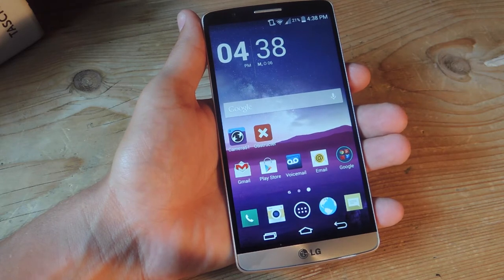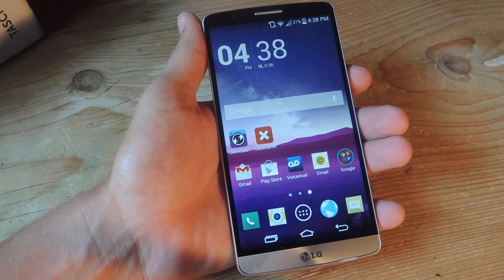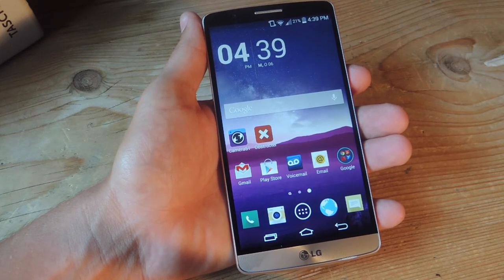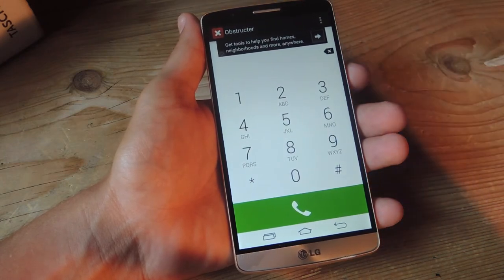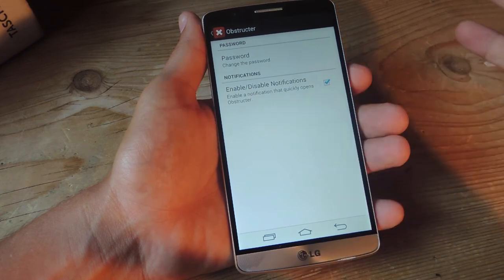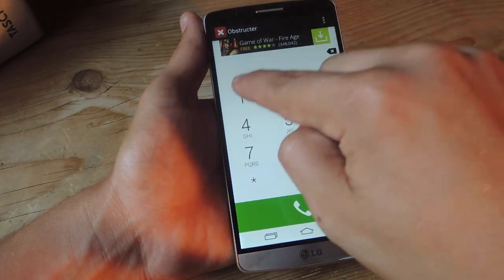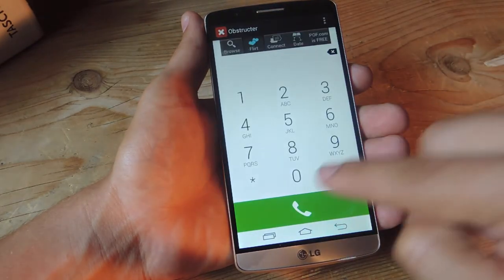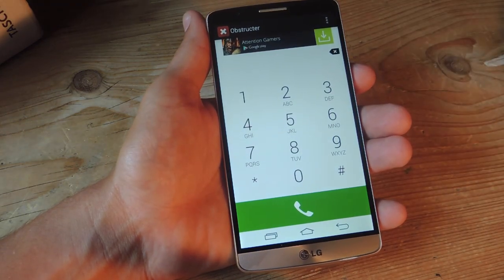Protect Your Android When Letting Others Make Calls [How-To]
How to Protect Your Android When People Use It to Make Calls

In this tutorial, I'll be showing you how to use Obstructer, a third-party dialer that restricts access to the rest of the phone. Don't lock apps, just lock users in the dialer.